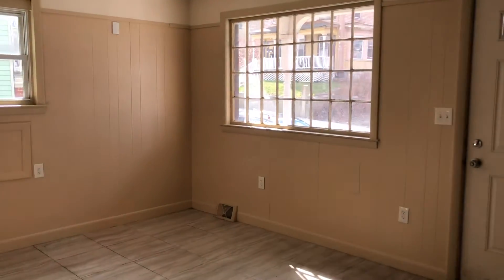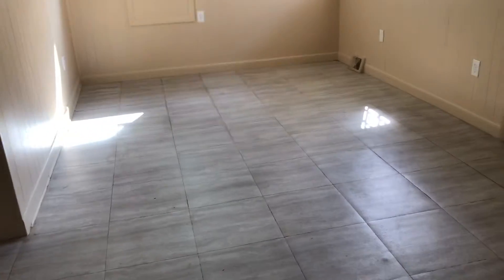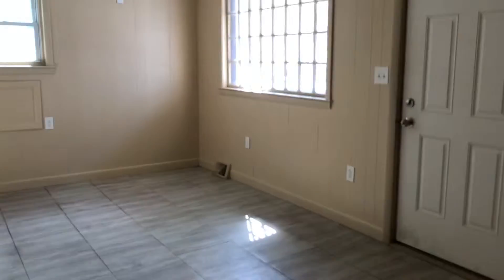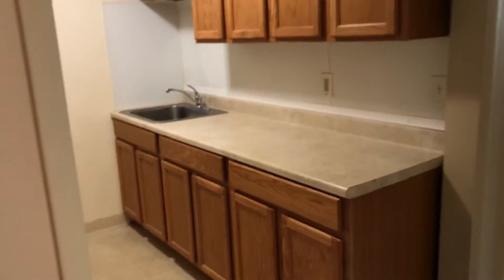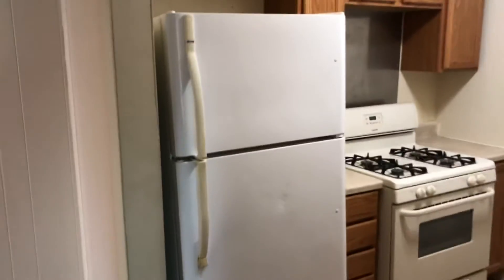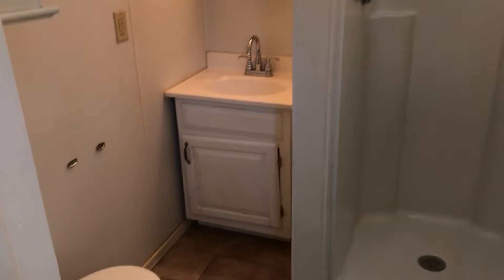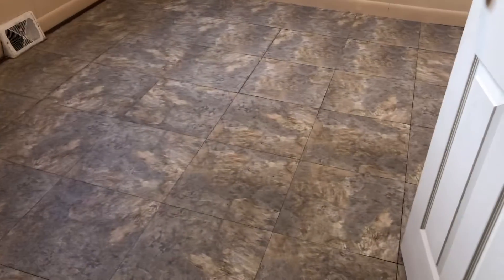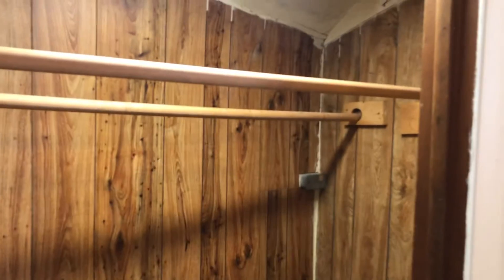Nexus Property Management WOR - 241 Pleasant St Unit 1F, Worcester, MA 01609